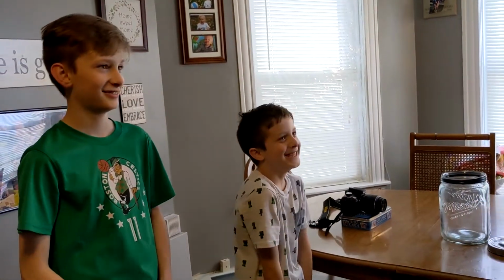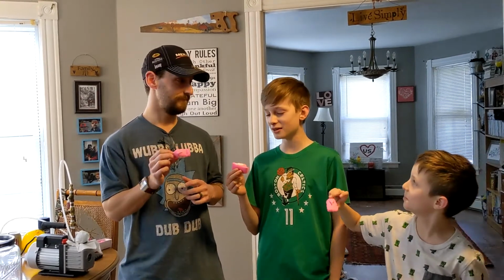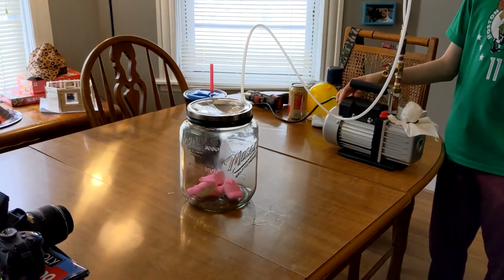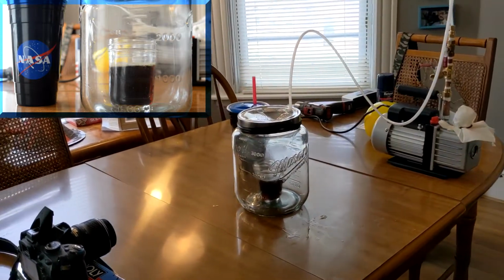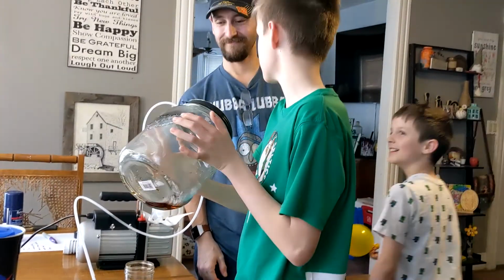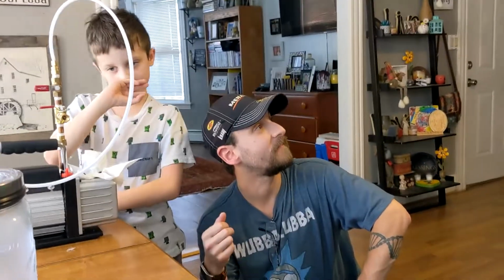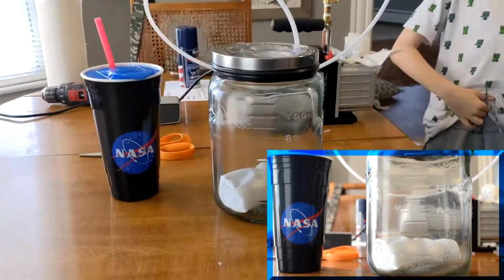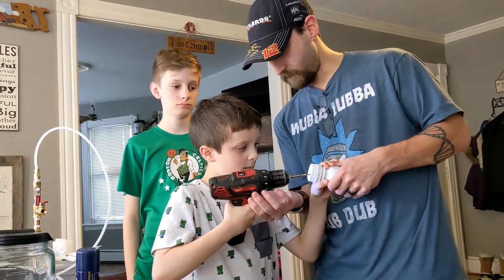Vacuum Chamber With Kids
During this COVID-19 outbreak, we are trying to keep the kids minds active with some hands on science!